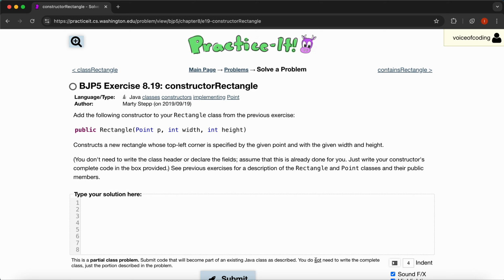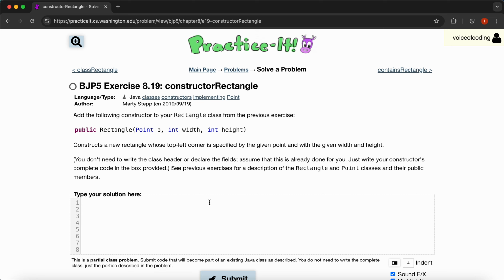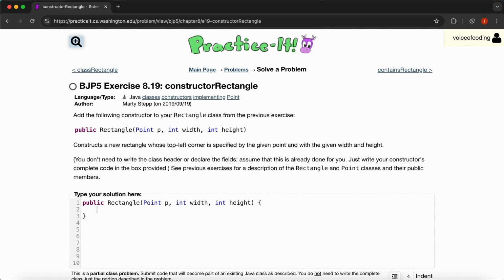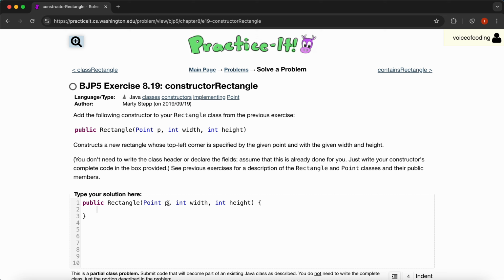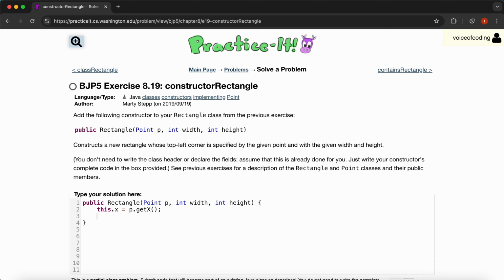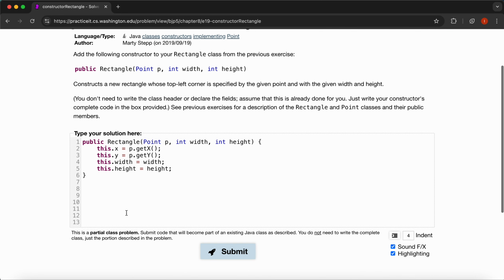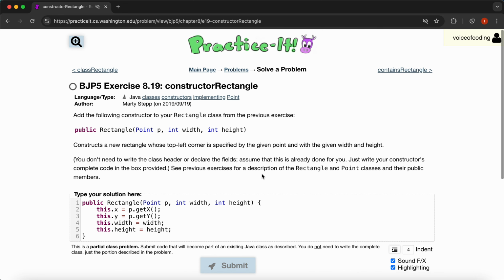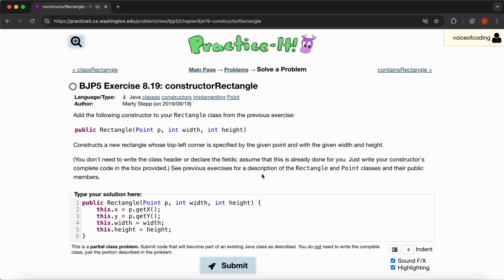Exercise 8.19 (constructorRectangle) Java Tutorial || Practice-It